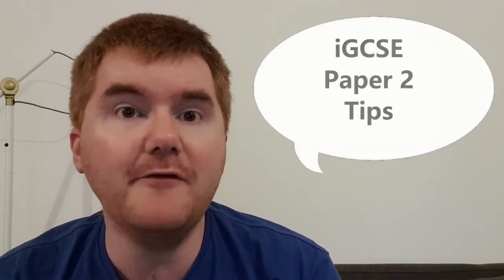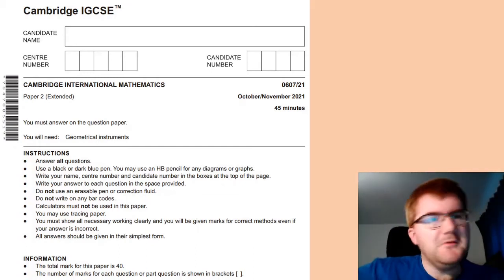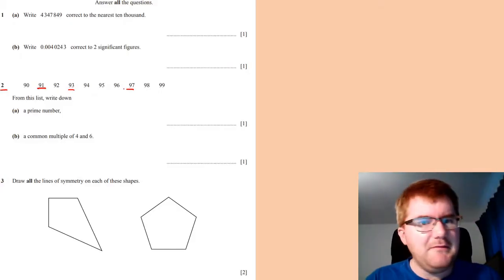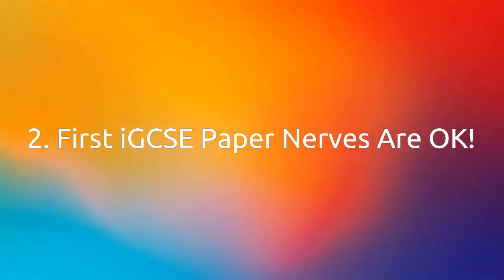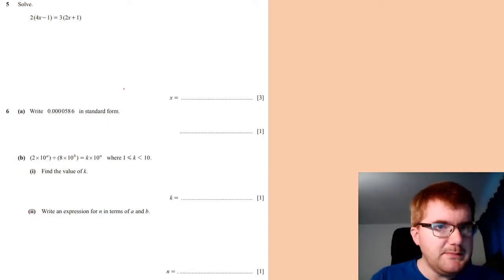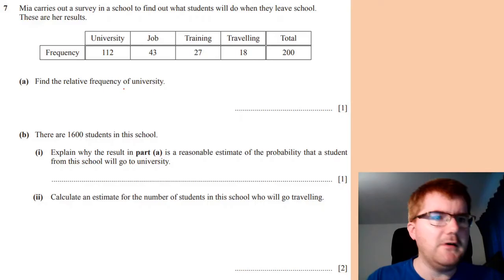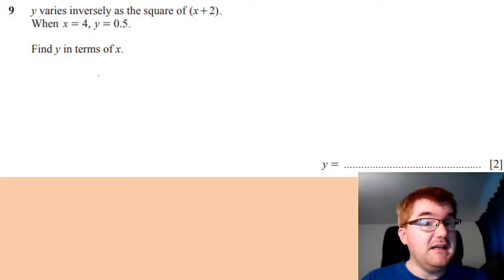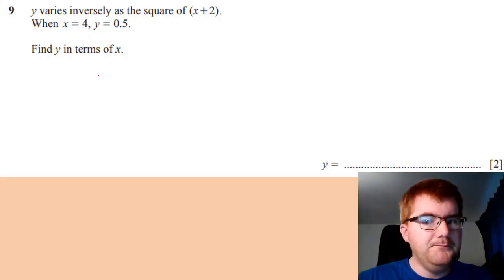How To Pass Your IGCSE 0607 Maths Paper 2: 3 Easy Tips